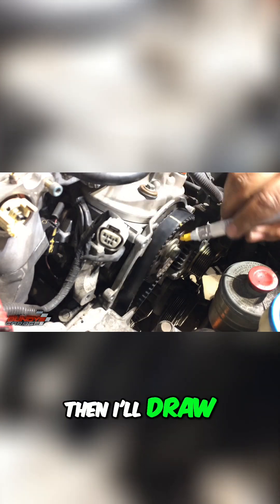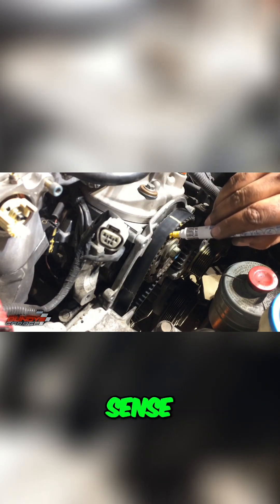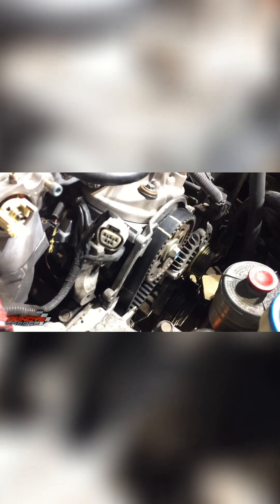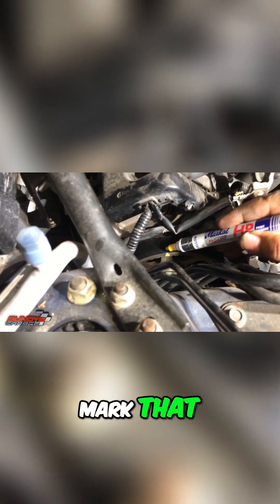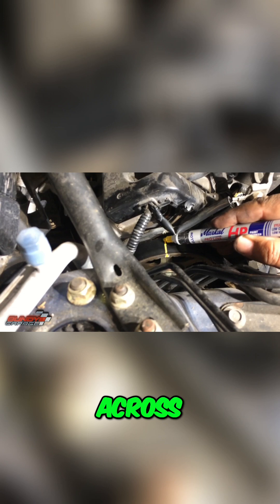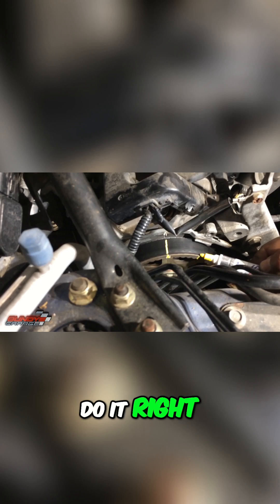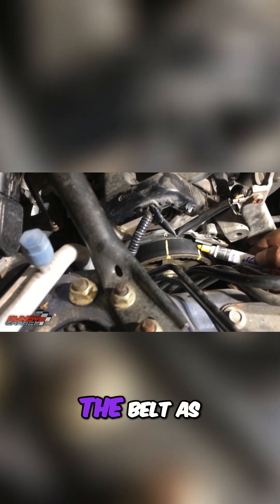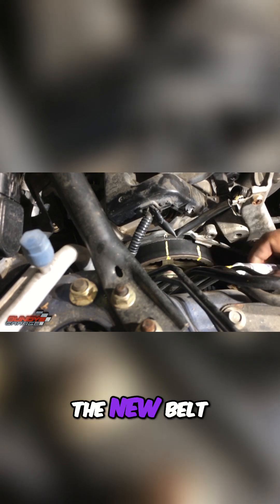Mastering Honda Timing Belt Alignment Step by Step Guide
We have it on top dead center number one You can see this line right here Lines up with this line and there's one in the back as well Down the crank So what next I'm going to do I'm going to mark this: Just draw a line right here Draw it down here on the side Okay Then I'll draw another one right here I always like to do 2 for that added sense of security And then once I get the belt off I'll actually transfer the marks onto the new belt Okay Do that one There's the rear cam You can see the mark right here Go ahead and mark that all the way across Lines up Then I'll pick another mark like right here Do it right there Then mark it on the belt as well And then when I bring in the new belt the marks I transfer on the new belt will line up with the marks on the cam Okay now I'll go to the bottom

Bundys Garage